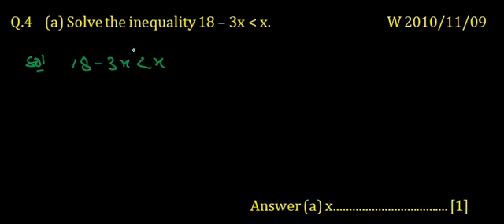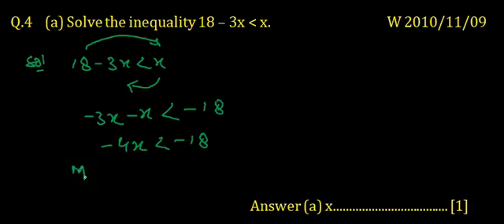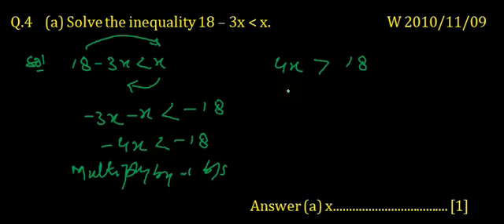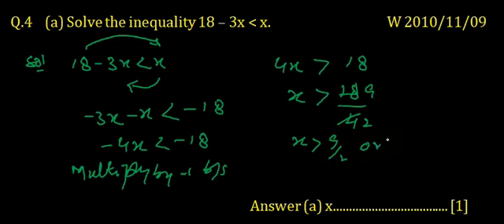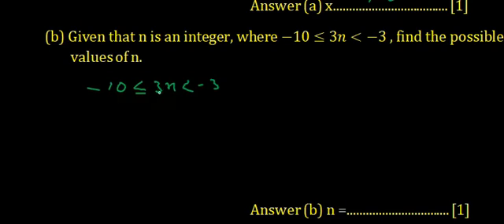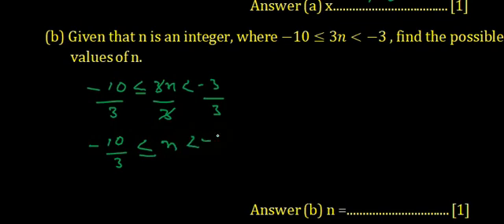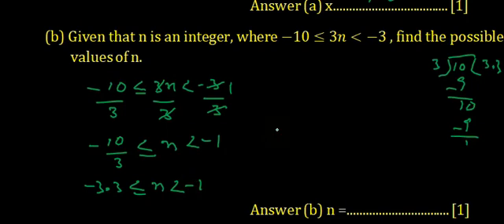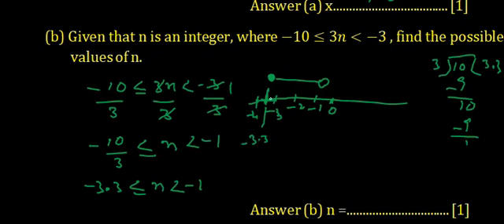Q.4 W 2010/11/09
(a) Solve the inequality 18 – 3x  x.